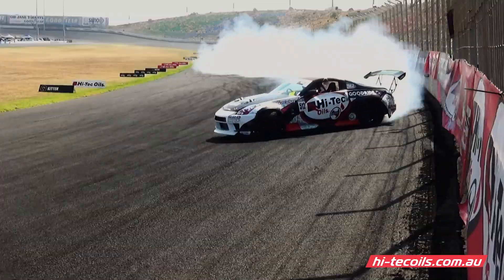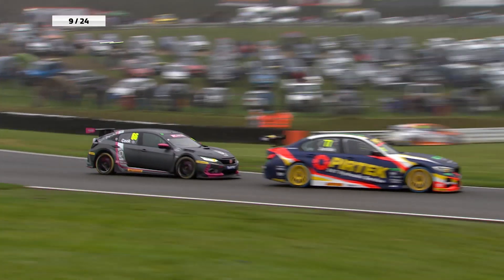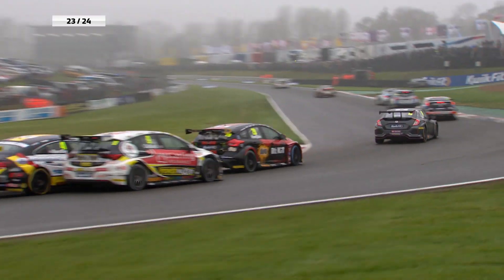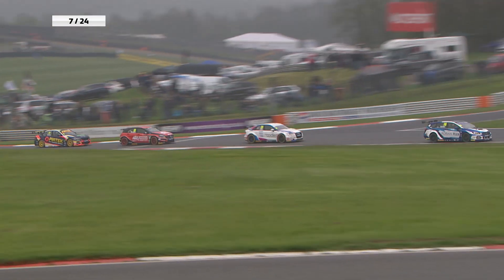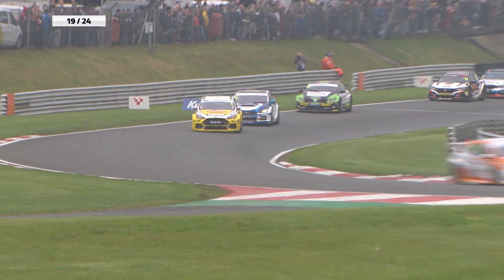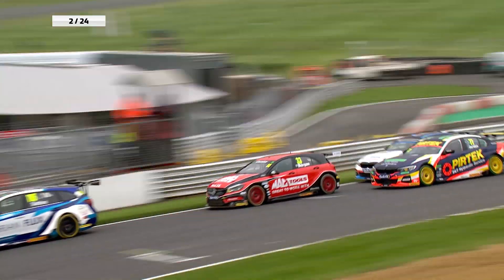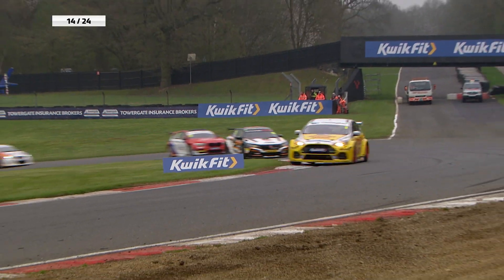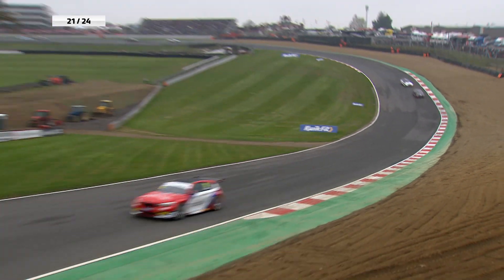Speedweek Ep 1258 August 4, 2019 Part 2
For the teams and drivers of the British Touring Car Championship, the wait is finally over. The 61st season of Britain’s premier touring car series gets under way with the opening three rounds around Brands hatch’s tight and fast 1.9km Indy circuit.